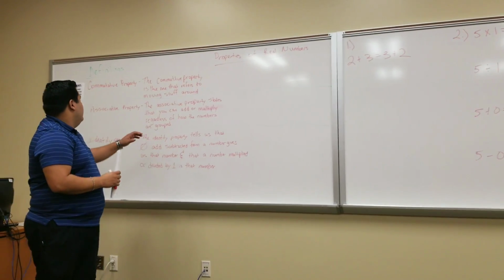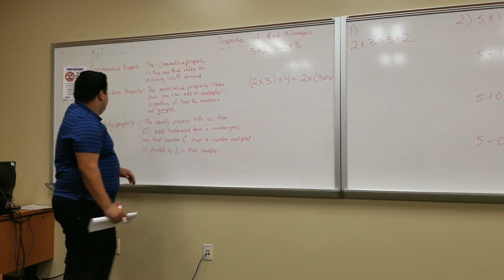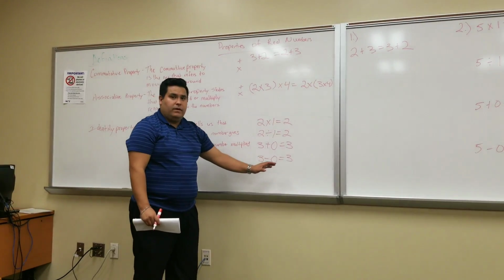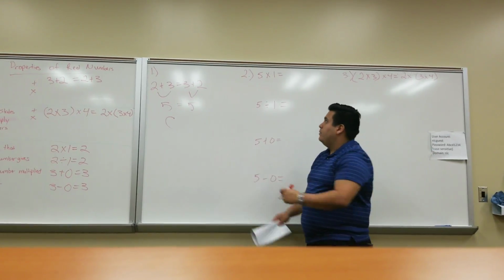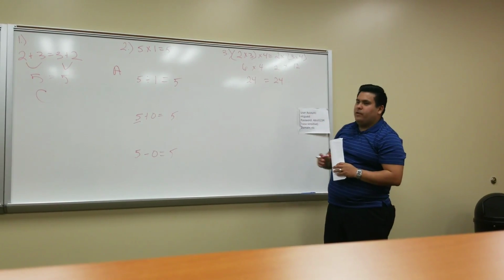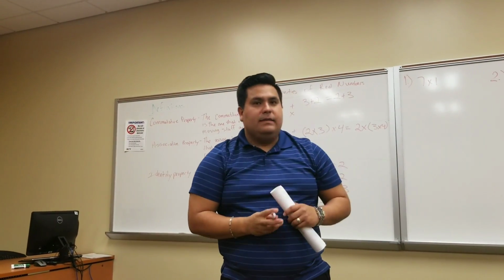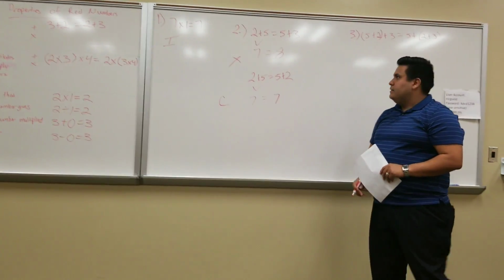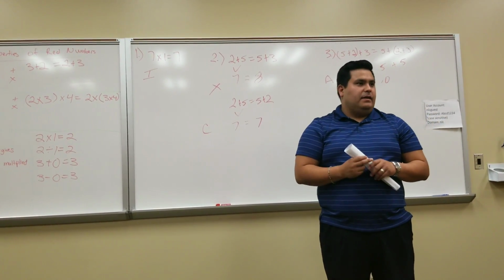Property of Real Numbers